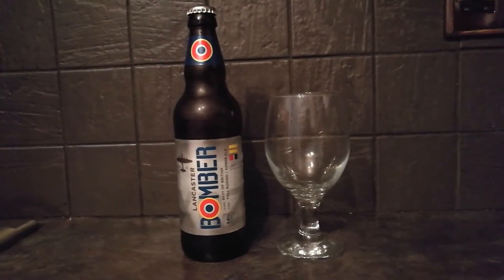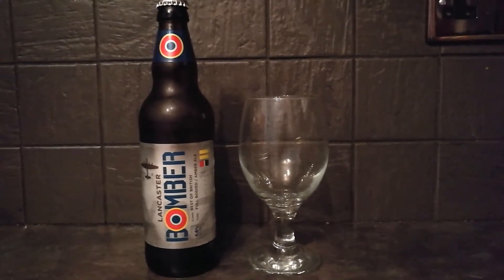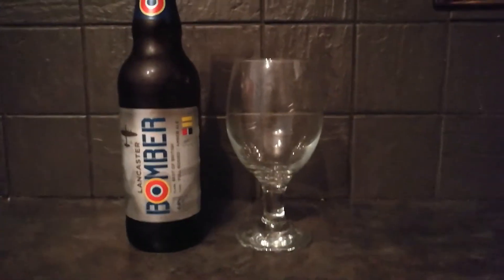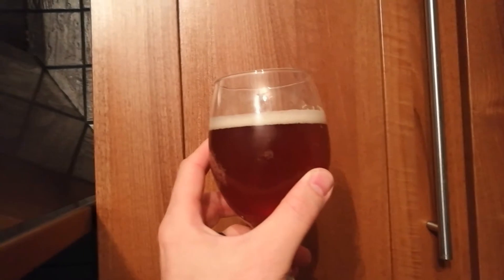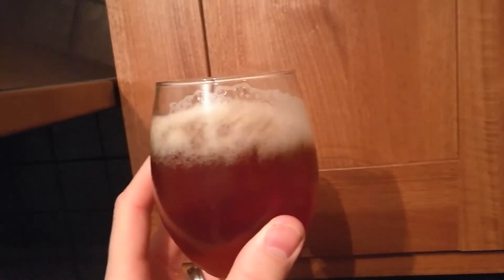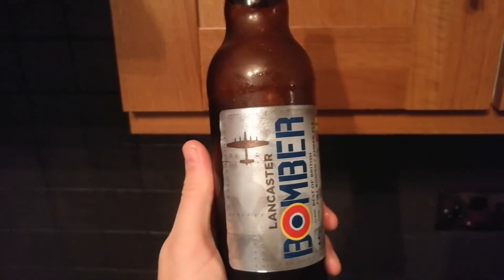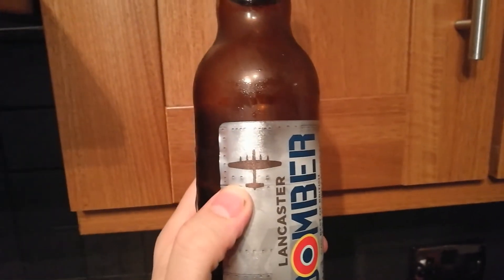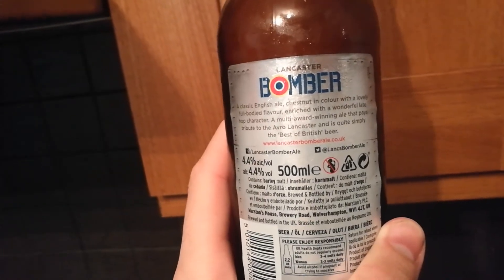Lancaster Bomber 4.4% £1 per 500ml bottle # 78